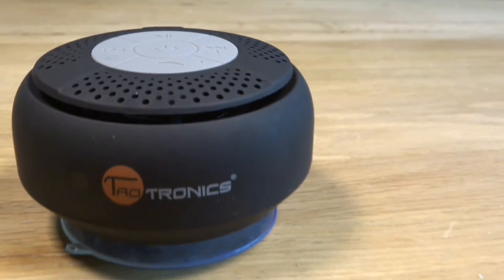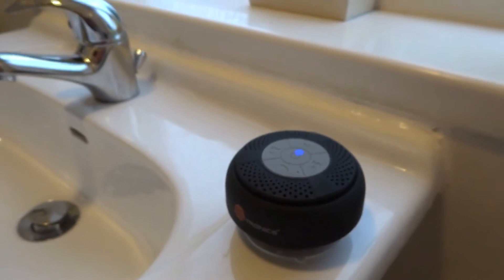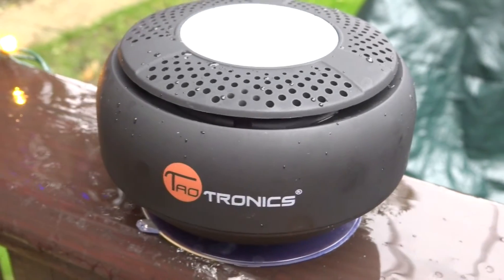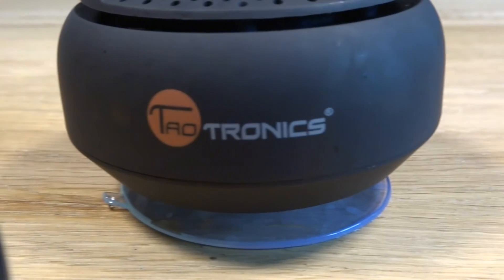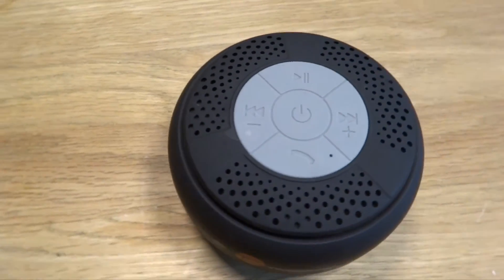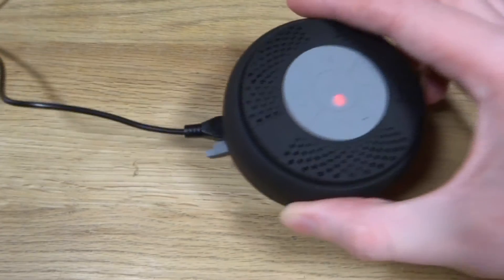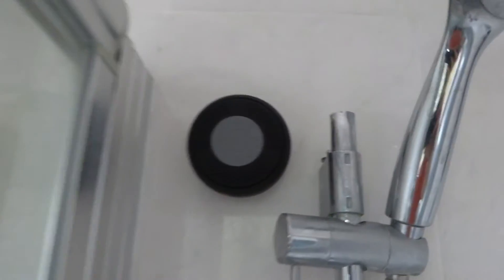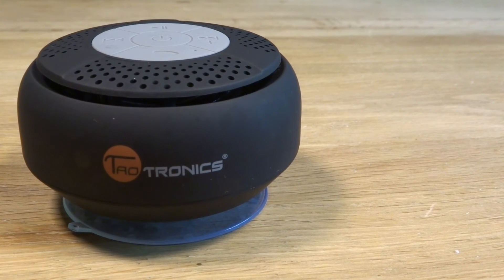Best Bluetooth Shower Speaker (TaoTronics)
Best Bluetooth Shower Speaker we found was the TaoTronics Water Resistant Wireless Bluetooth Stereo Shower Speaker.

You may also like:
• 30 Days Unlimited FREE One-Day Delivery + Amazon Instant Video with Prime.

TechTekk is a UK based technology brand that has been built with one goal in mind, helping the consumer. You can find trustworthy technology reviews that any novice or tech-savvy person can follow.